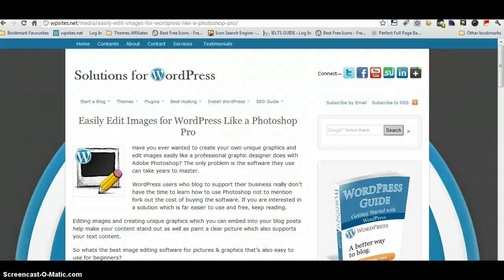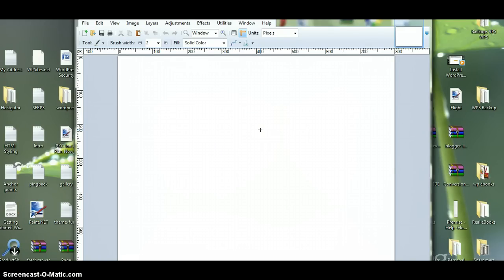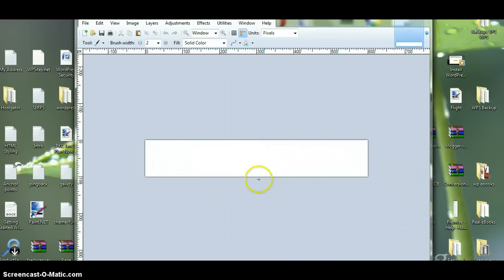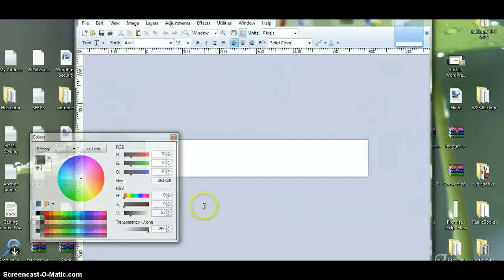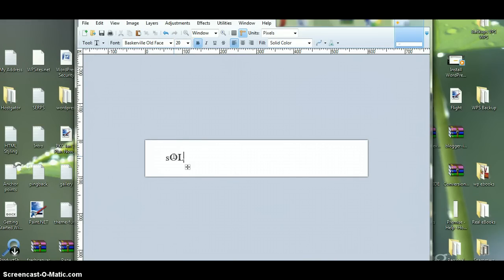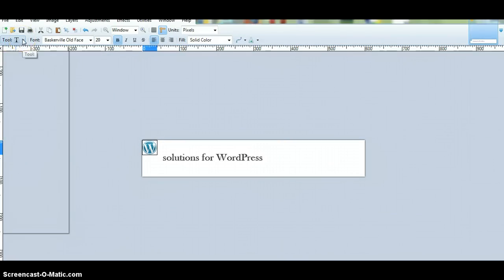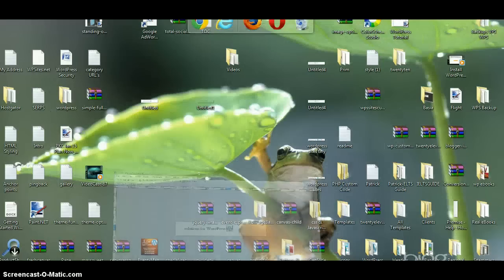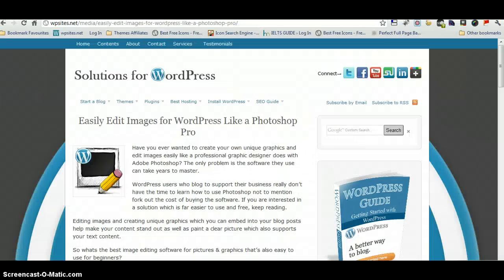Create a WordPress Header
Tutorial on how to create a header for WordPress using paint.net